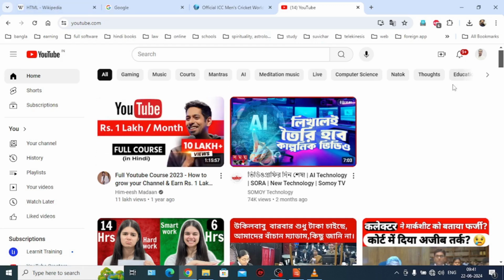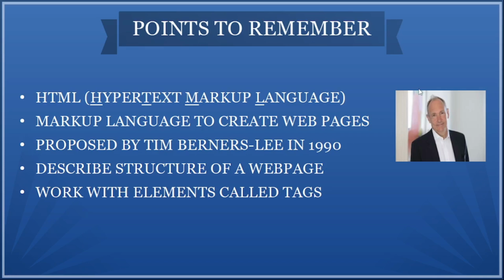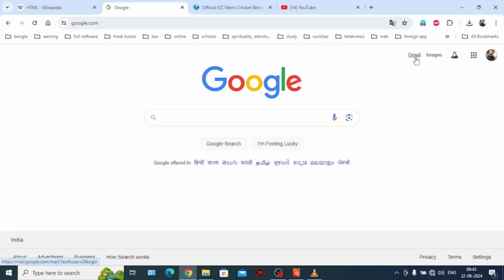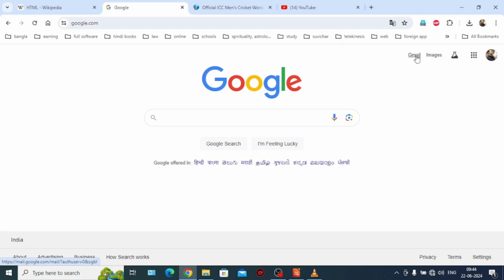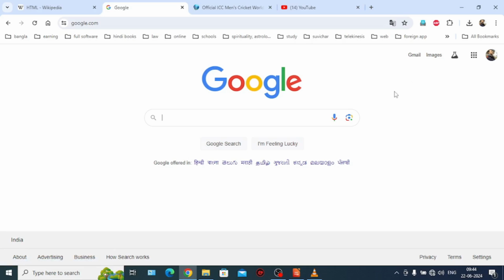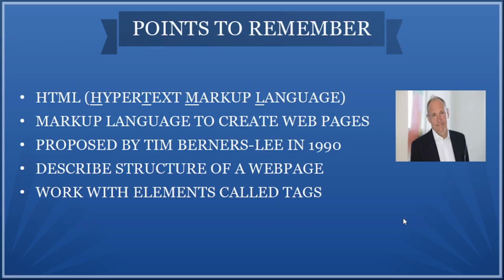What is HTML?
This video will give you a very basic idea on HTML programming language.